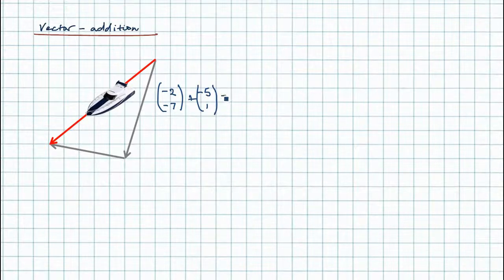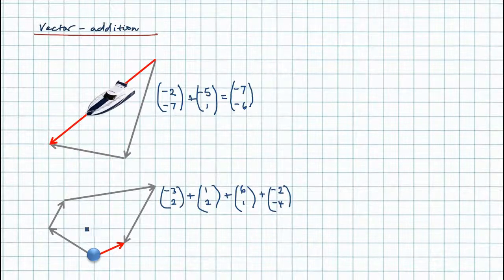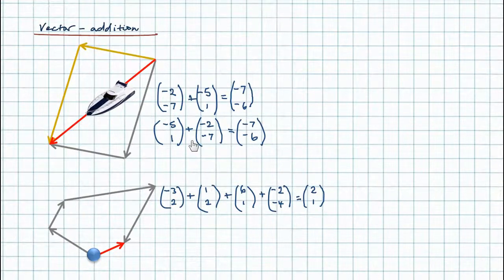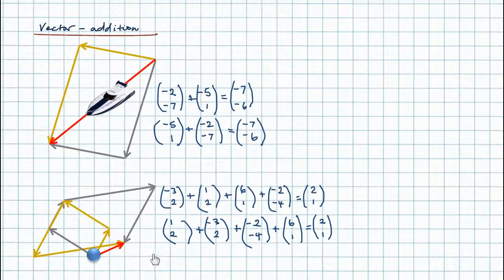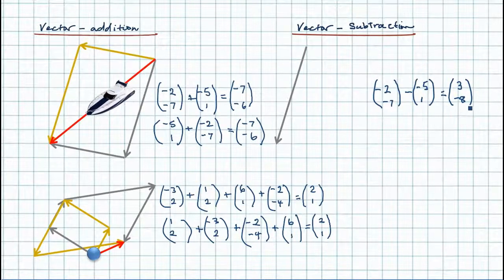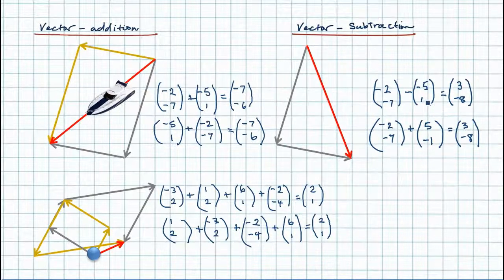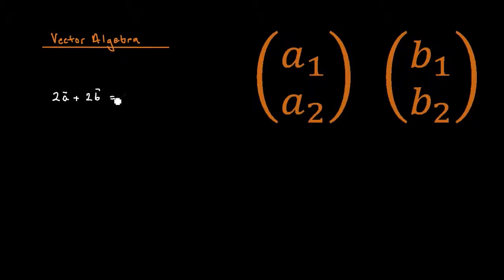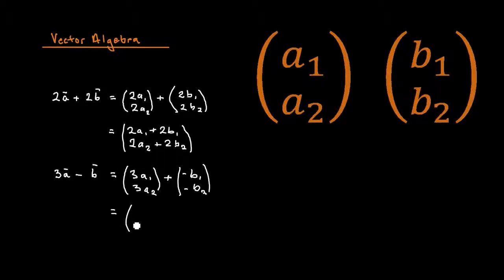Geometry - Vector Arithmetic (Addition and Subtraction)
Tutorial on adding and subtracting vector quantities using real world examples. From these examples the general principle of commutativity over edition is established. In Part 2 the algebra of column vectors is shown for both scaling and addition.